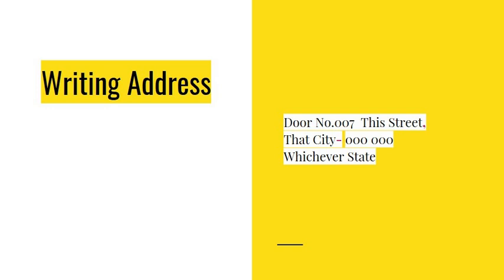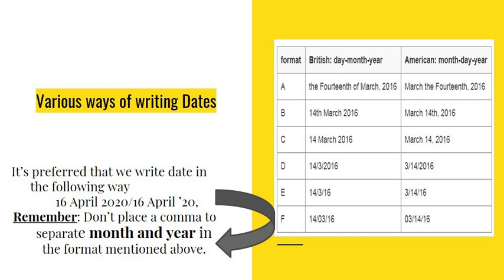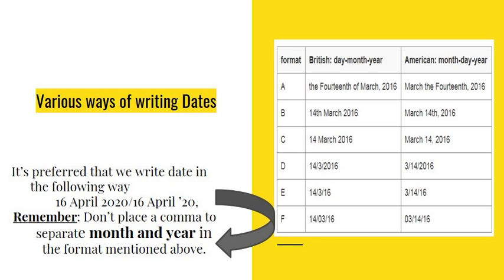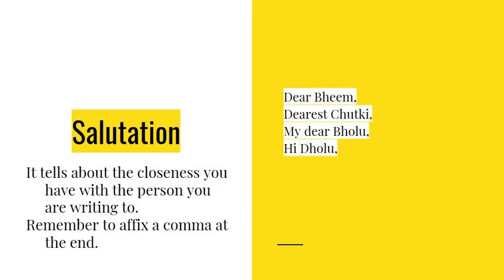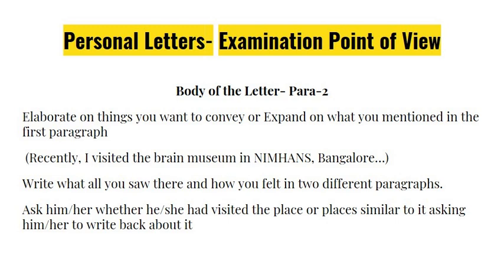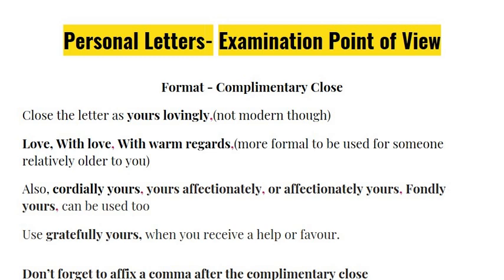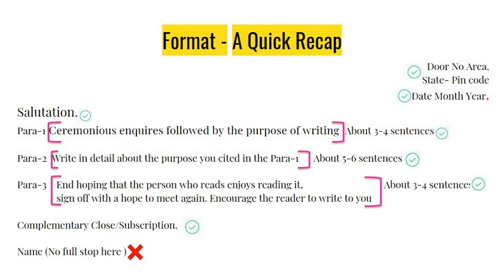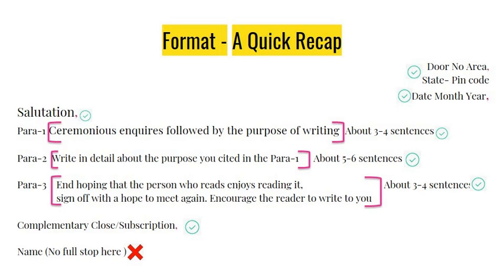Class X- English Letter writing Basics- Module-1 (A Link lesson for Lesson-1 A Letter to God)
This video tutorial is made in order to enable distance learning for students of Atomic Energy Central School, Kaiga, Karnataka, during lock down on account of COVID-19.